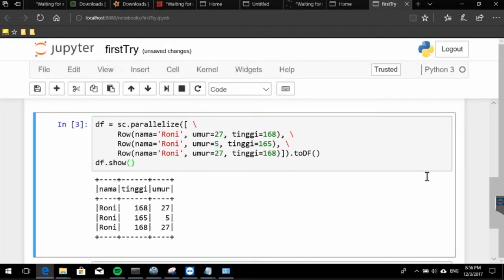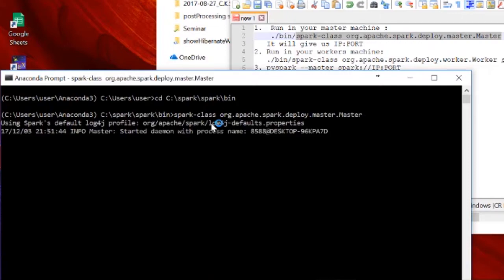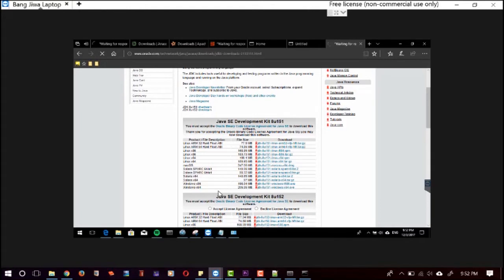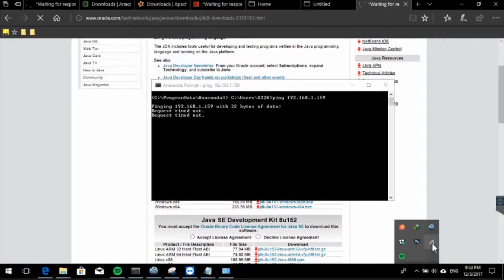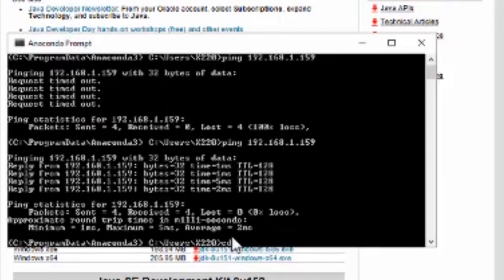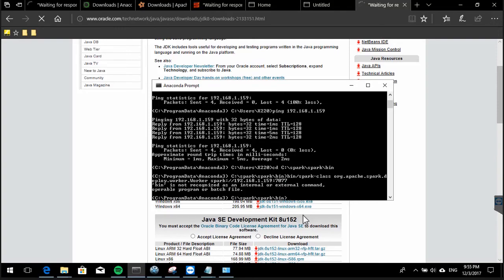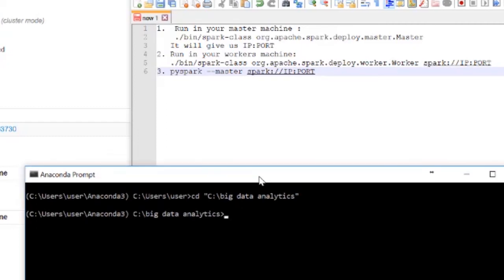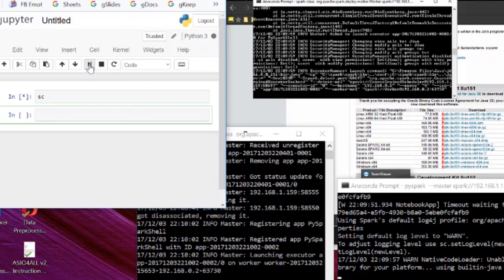03 Build Cluster Computer Apache Spark in Windows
# Build Cluster Computer Apache Spark in Windows
# Deploy Apache Spark into Cluster Computer
# Tutorial Cluster Apache Spark in Windows

Step summary:
1.  Run in your master machine :
 ./bin/spark-class org.apache.spark.deploy.master.Master
   It will give us IP:PORT
2. Run in your workers machine:
   ./bin/spark-class org.apache.spark.deploy.worker.Worker spark://IP:PORT
3. To create and deploy Spark code application, type : "pyspark --master spark://IP:PORT" in your master cluster.

Best,
Ardian.